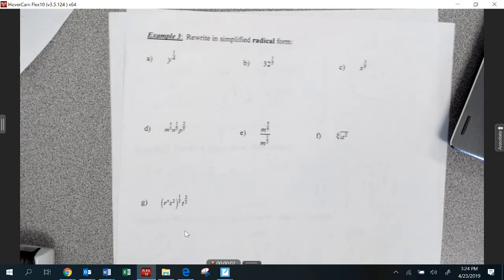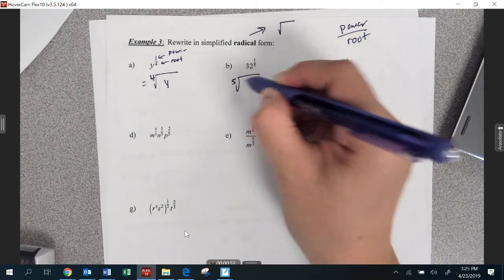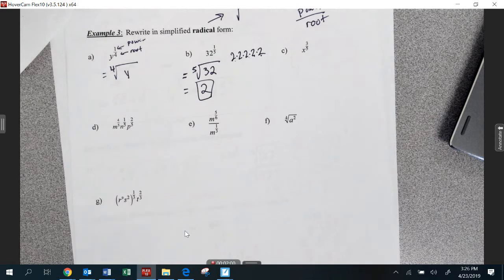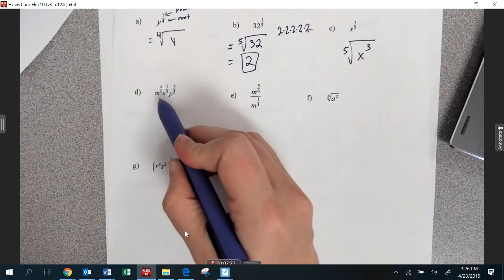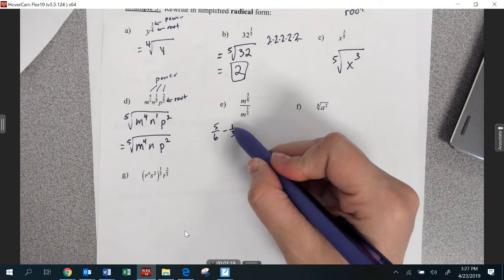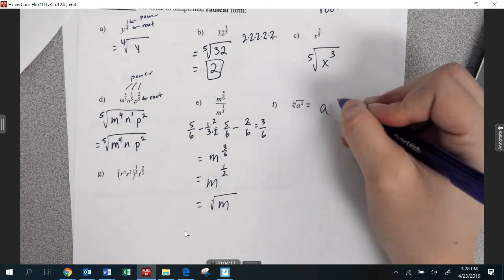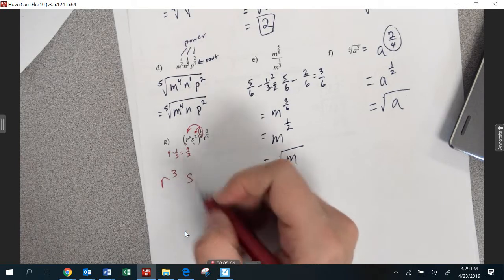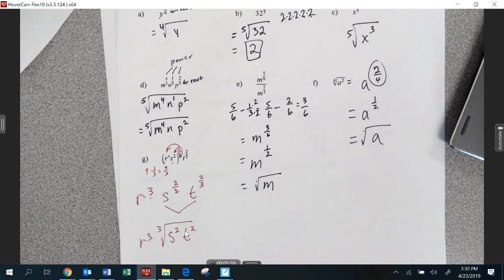Unit 10 Video 5 - Rational Exponents Cont'd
Rational Exponents Video 2 of 2. This video covers Example 3.